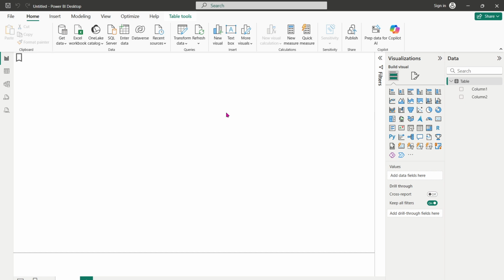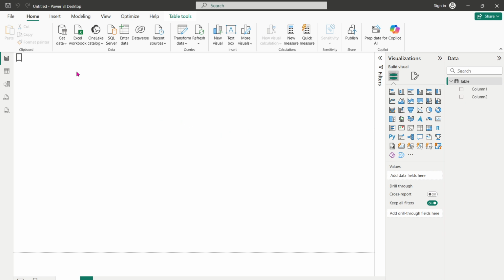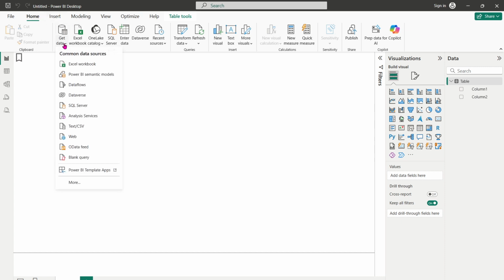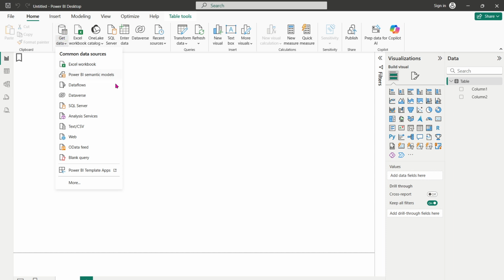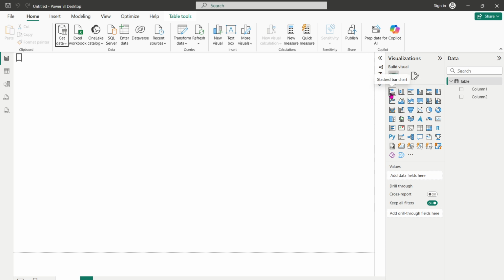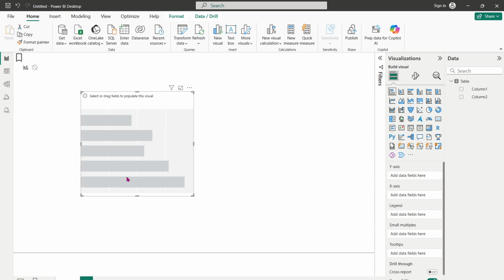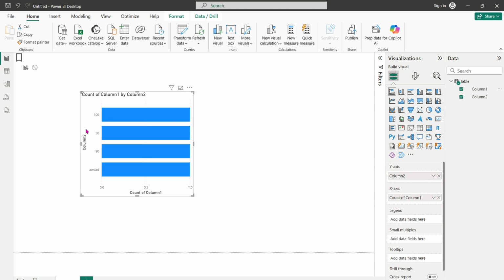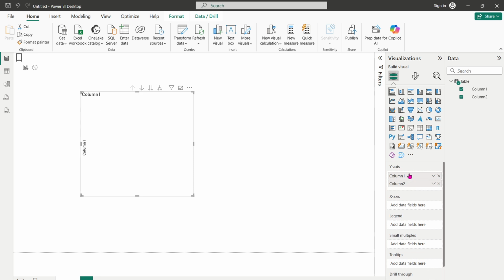Dynamically Change Y Axis Dimension in Power BI Stacked Bar Chart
⚙️ Learn how to dynamically change the Y-axis dimension in a Power BI stacked bar chart using DAX and field parameters! 📊 This step-by-step tutorial shows how to let users switch between different categories or measures in a single chart for more interactive and flexible dashboards. Perfect for beginners who want to create dynamic visuals and enhance report usability in Power BI. 🚀